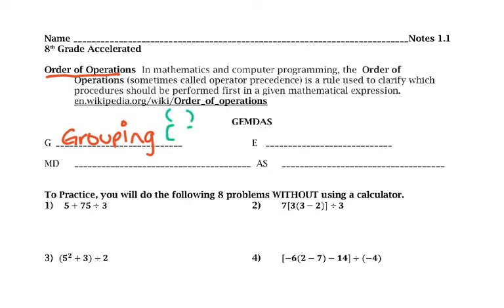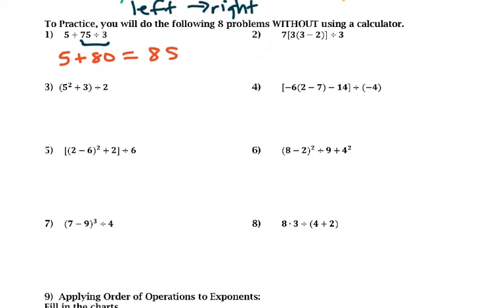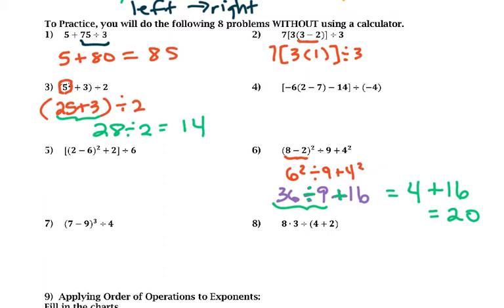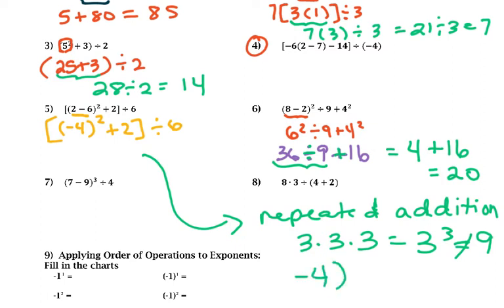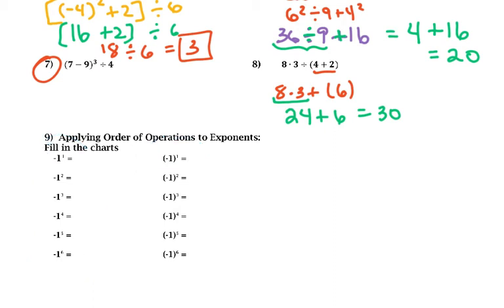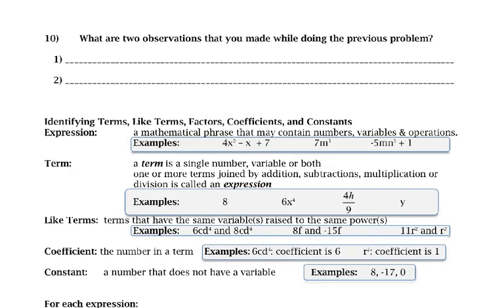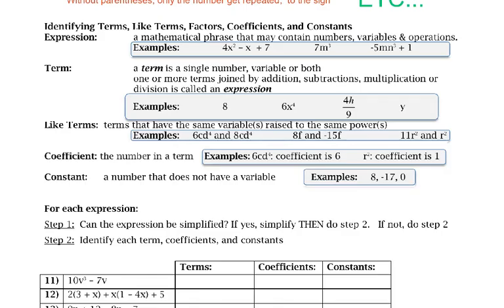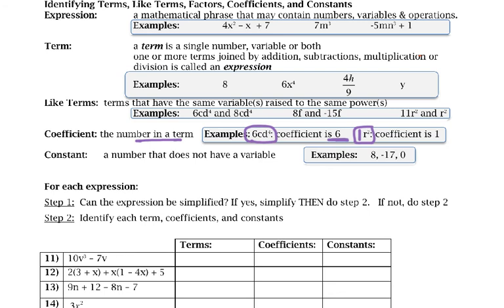8th Gr Accel Lesson 1 1 Part 1